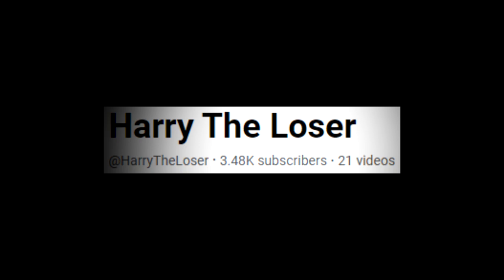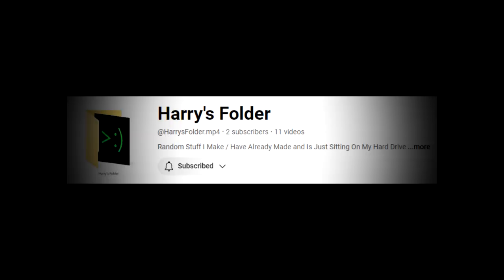My Final Video.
YouTube is now a hellscape that hates people like me and I can't stand it anymore.